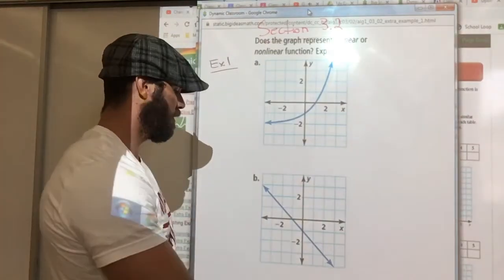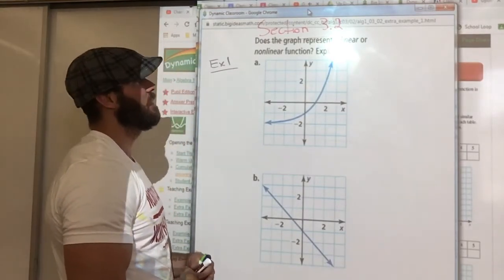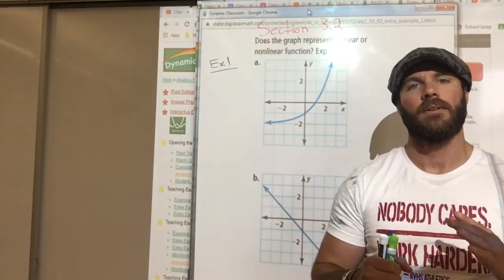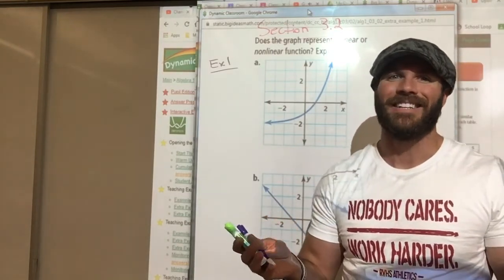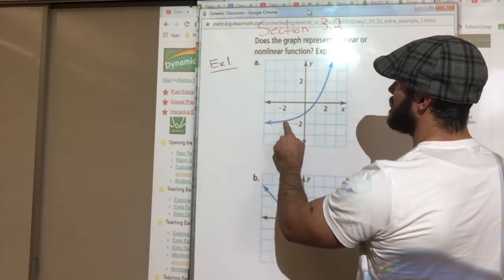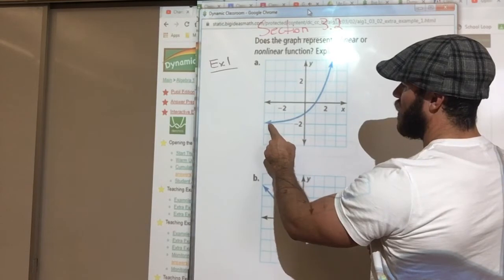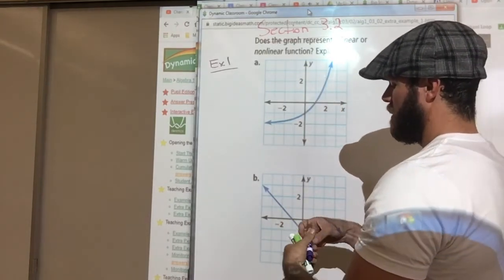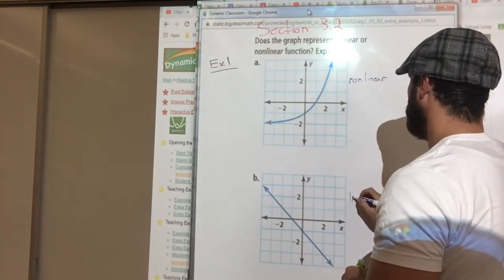Sec 3.2 ex 1